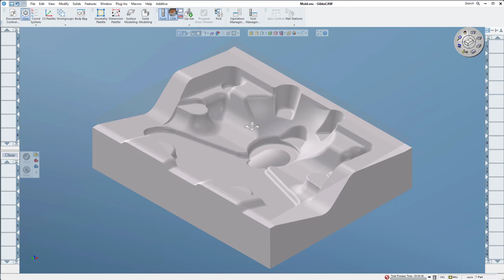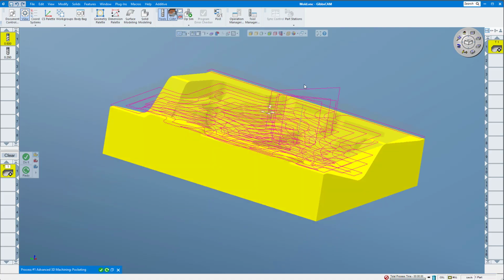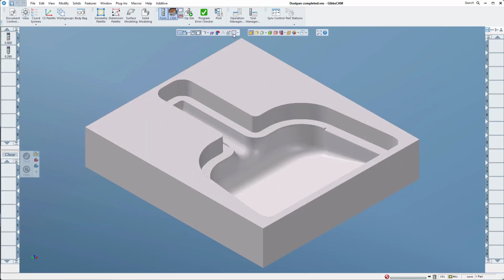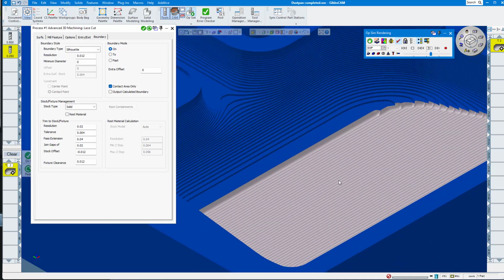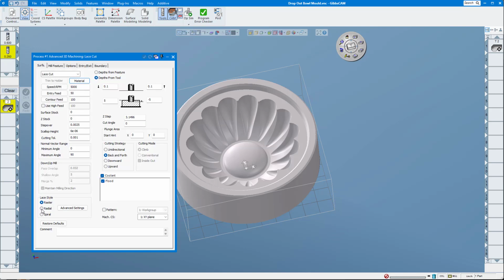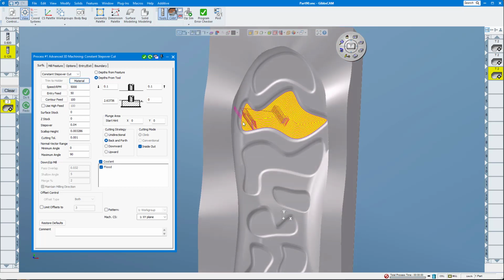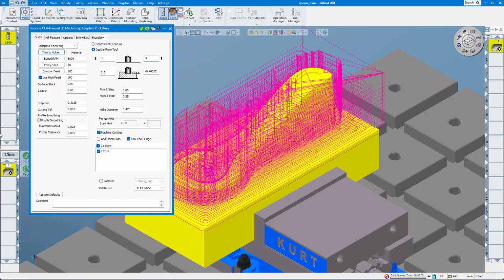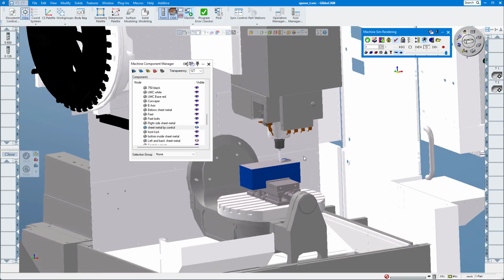GibbsCAM Optimize 3D Surface Finish Webinar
Recording of the Optimize 3D Surface Finish webinar where we highlight how the unique machining options in GibbsCAM improve surface finish and save time by giving users a wide range of toolpath strategies